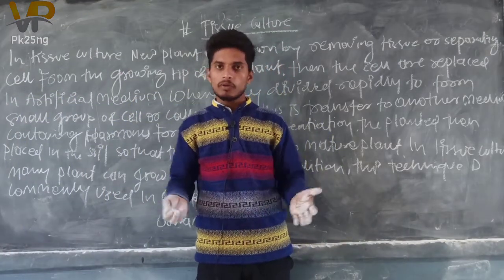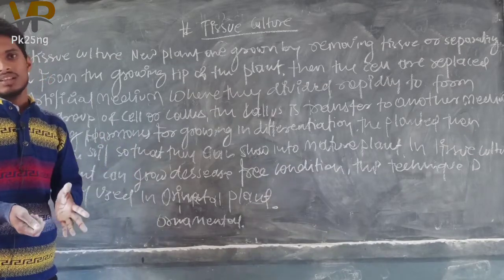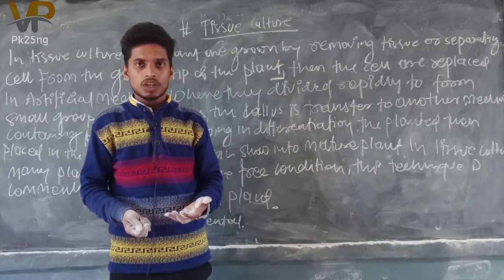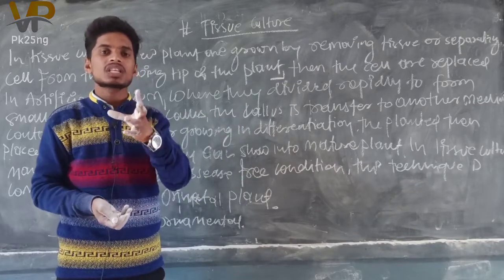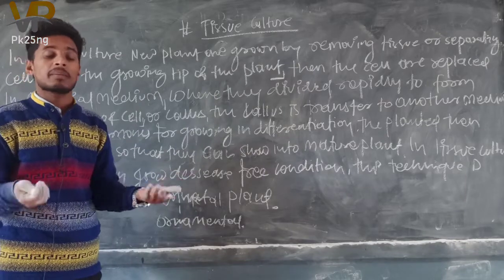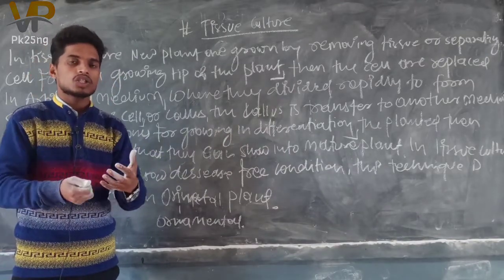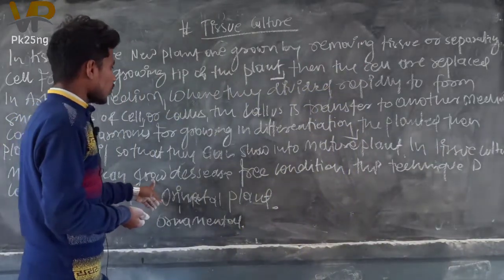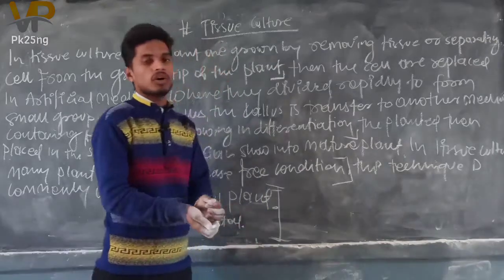TISSUE CULTURE:REPRODUCTION.NCERT SCIENCE CLASS 10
To secure your position in UPSC. Read & learn related Material in our Website & YouTube vedio as well . Quiz Test series & all playlist of Subject books. Visit Now online and learn professional learning Experience of UPSC Preparation.
                                                                       Admin
                                                                       Pk25ng

For 2nd Online quiz series part 2 comming soon

Science
Everyday evening 7:00PM
Class 09  --8:00pm
Class 7 8:30pm
Class 6 9:00pm
And Indian Constitution morning 9;00am